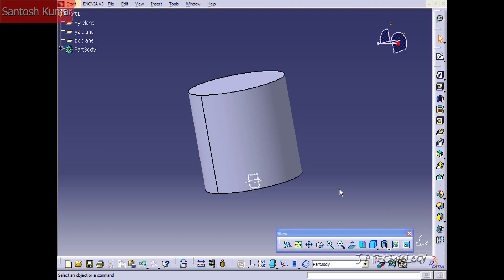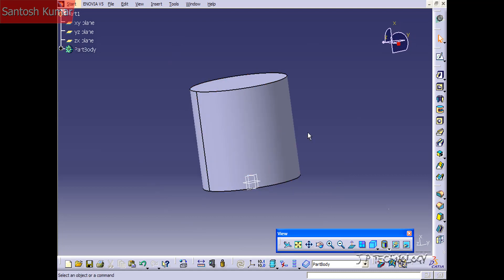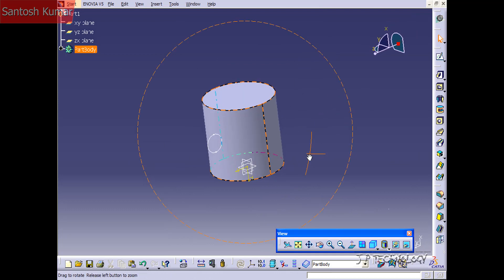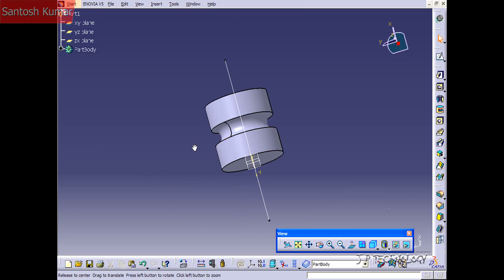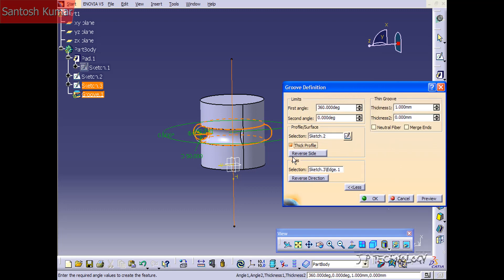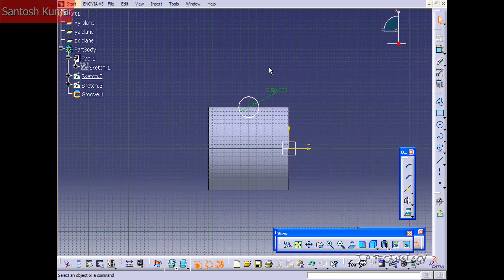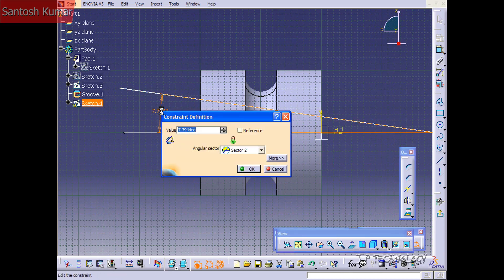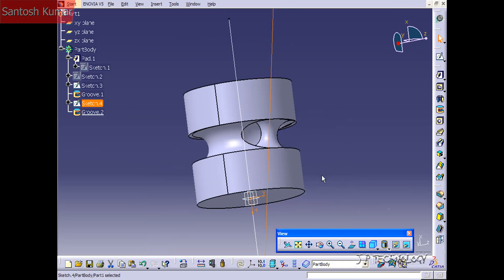CATIA v5 | DASSAULT SYSTEMES | Walkthrough Part - 46 | GROOVE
Topics Covered:
Groove